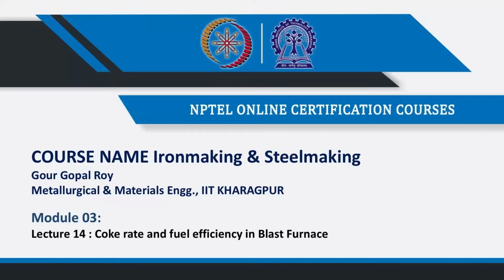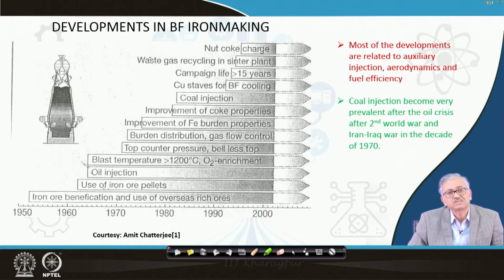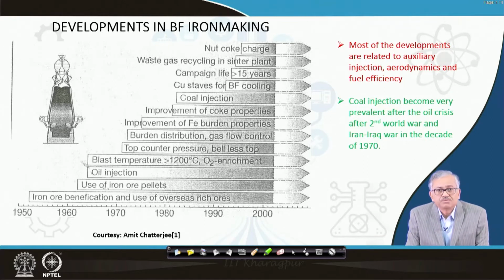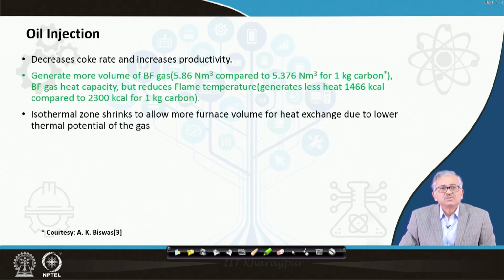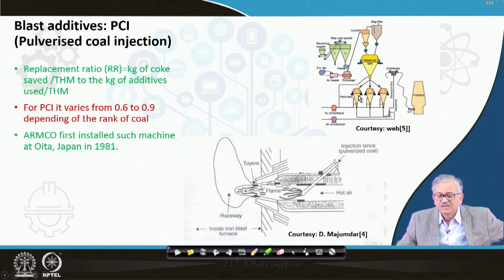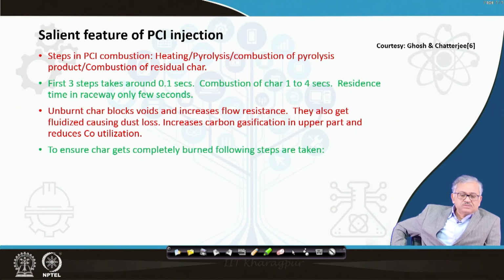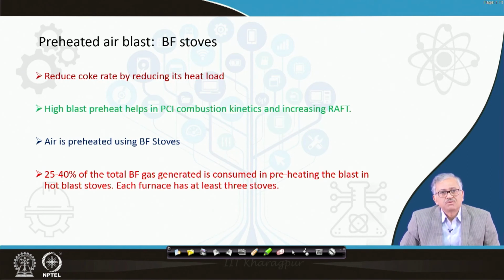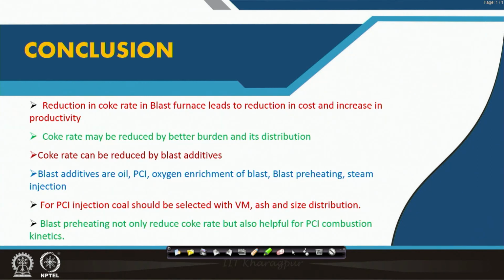Coke rate and Fuel efficiency in Blast Furnace: Lecture-14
Course: Iron making and Steelmaking